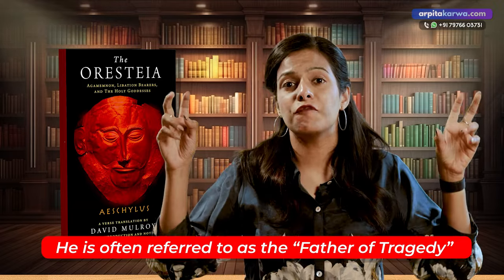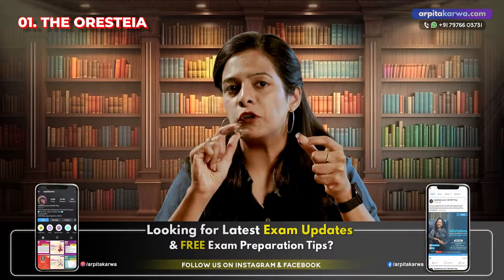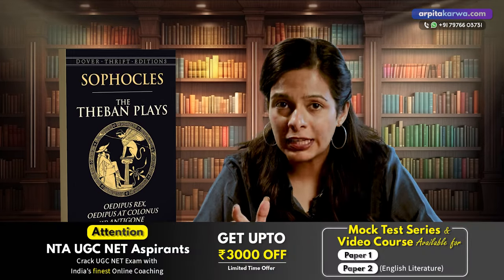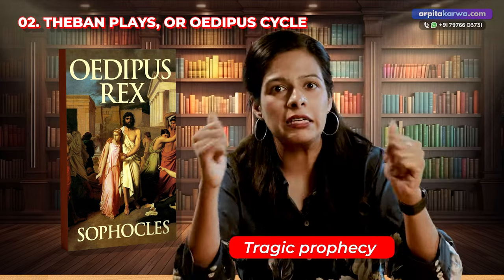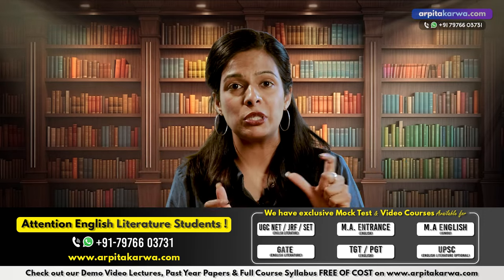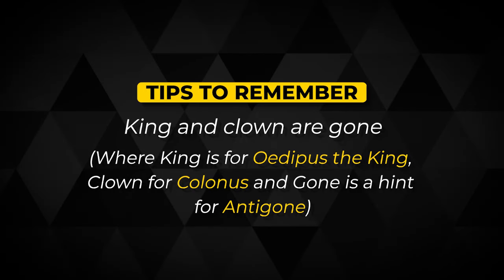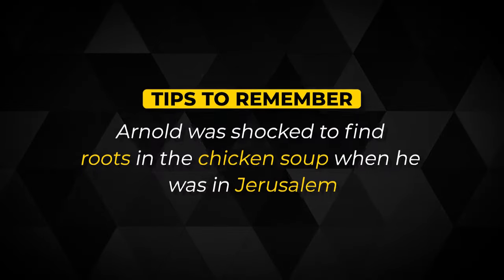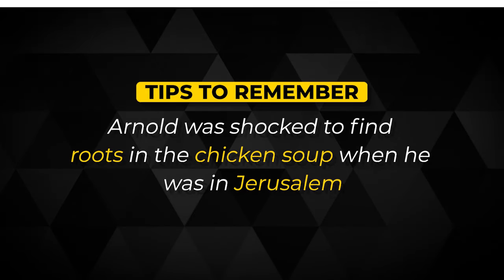Are You Missing Out? The Important Trilogies Every UGC NET Aspirant Should Know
Are you ready to dive into the literary world and ace your UGC NET exam? In this video, we unveil the essential trilogies that every UGC NET aspirant should be familiar with. From timeless classics to modern masterpieces, these trilogies hold the key to understanding key themes, styles, and narratives in English literature. Don't miss out on these crucial reads – watch now to stay ahead in your UGC NET preparation journey!